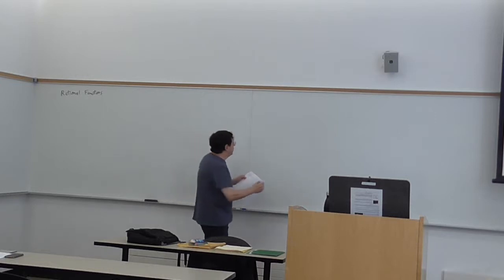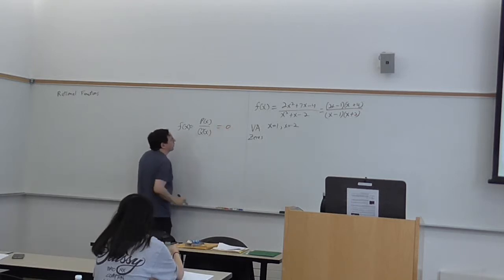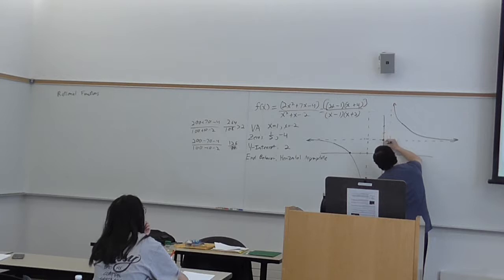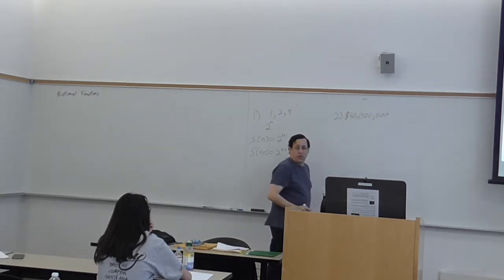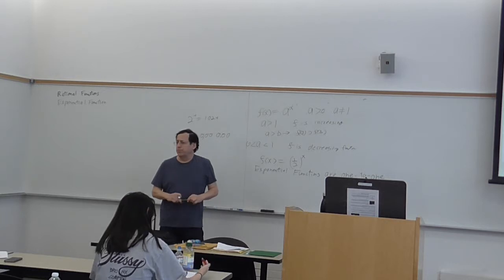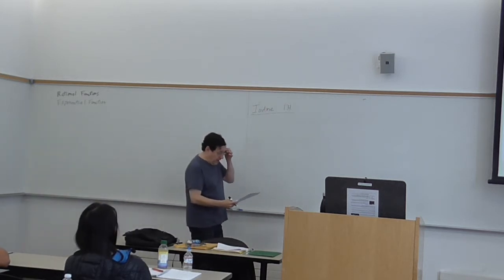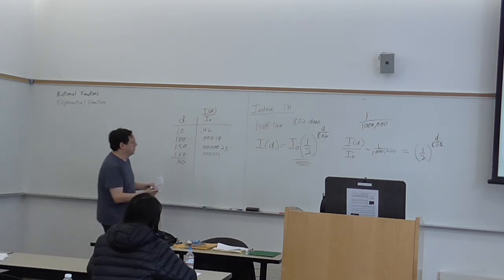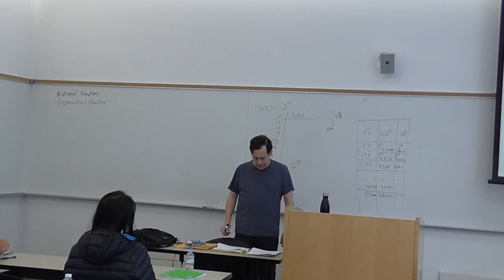1011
USF Math108 10/11/2017 10:30